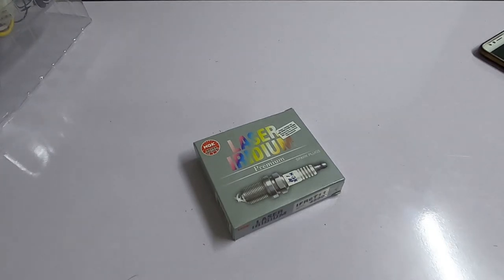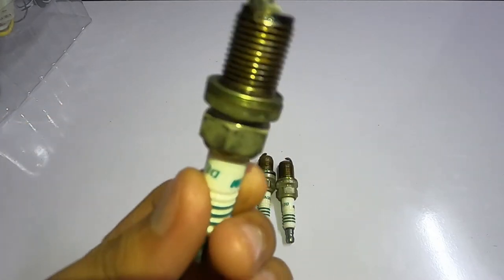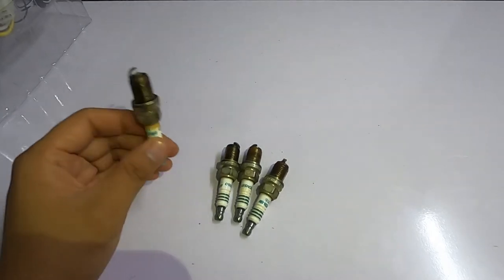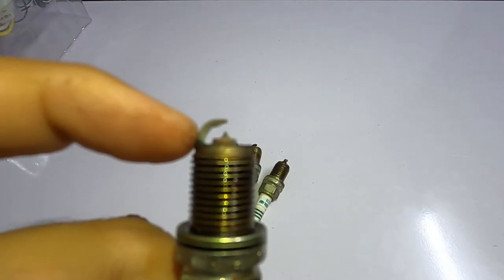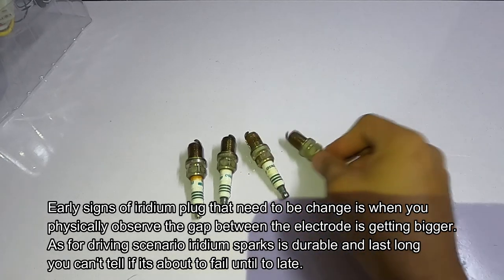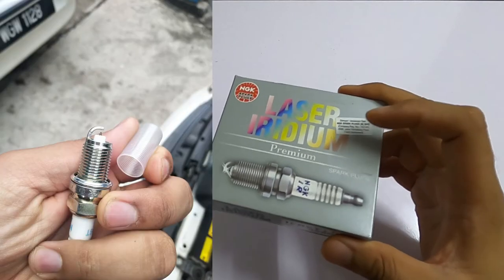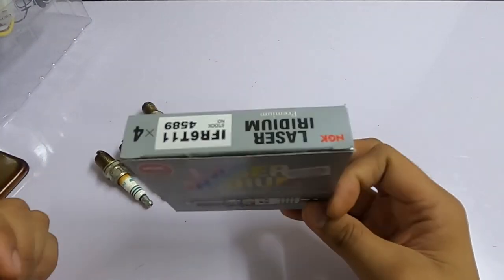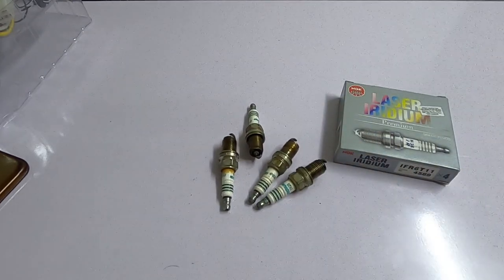Denso Iridium Spark Plugs | After 6 years of use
I switched my Denso Iridium spark plug after been use for 6 years. in this video I want to talk about the condition in which iridium spark plugs need to be replaced. I choose the high end NGK laser spark plug for my next replacment which i feel will improve more from my previous puchase of Denso iridium Spark

Interested to review your products with me